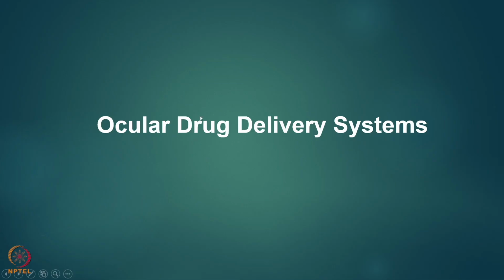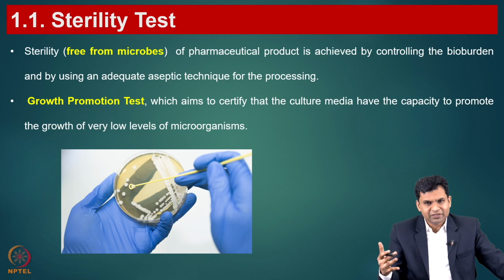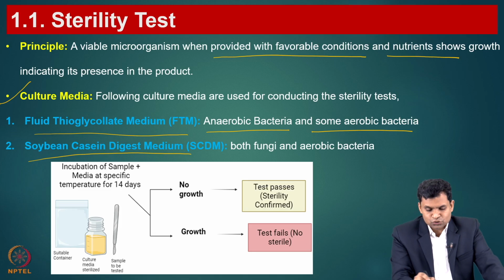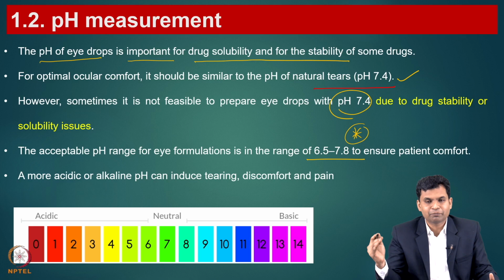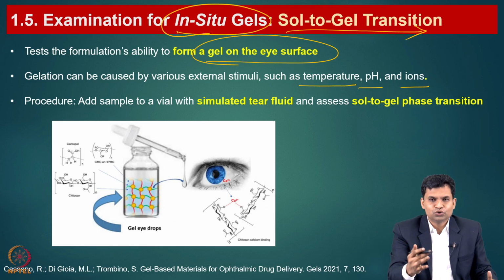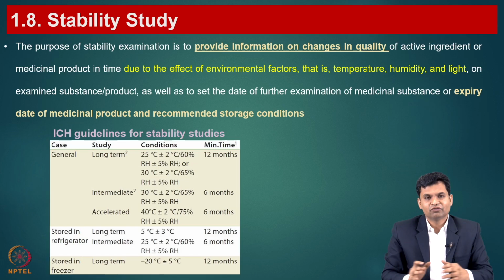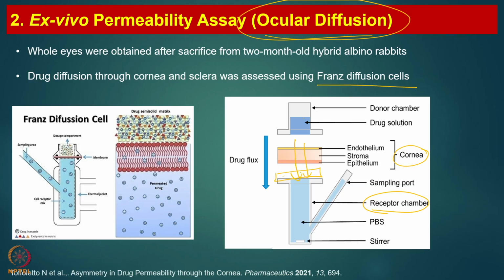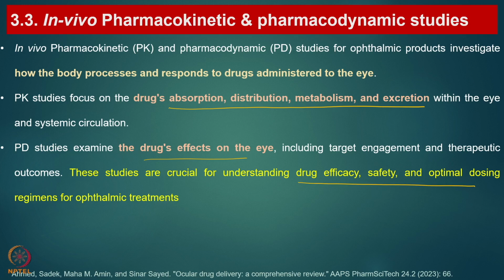Week 08: Lecture 40: Evaluation of Ocular Drug Delivery Systems